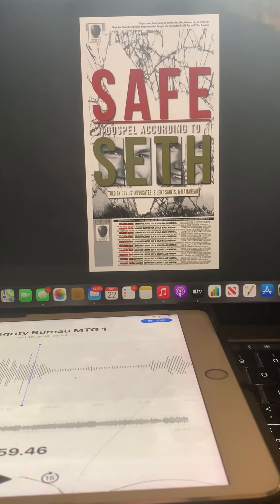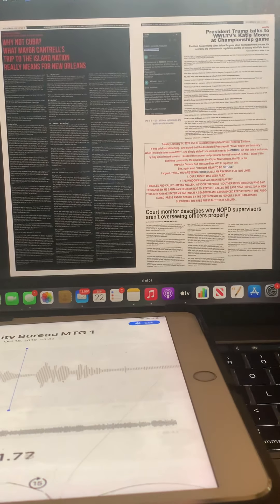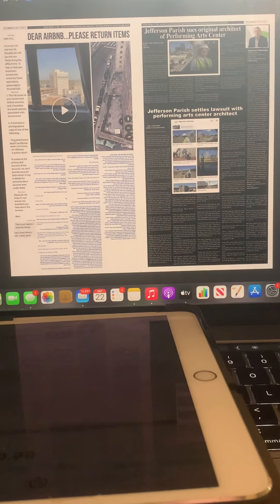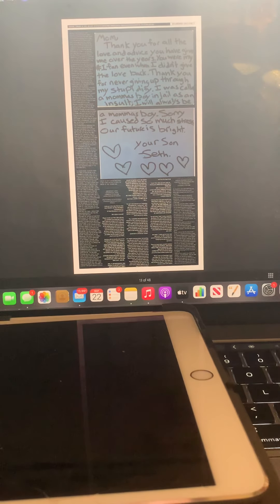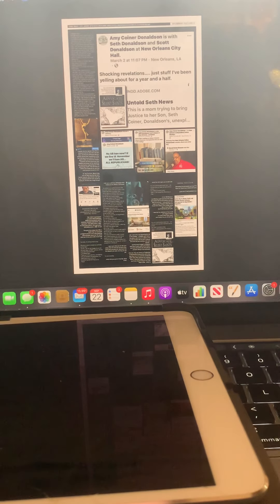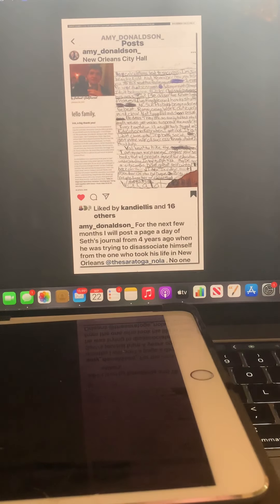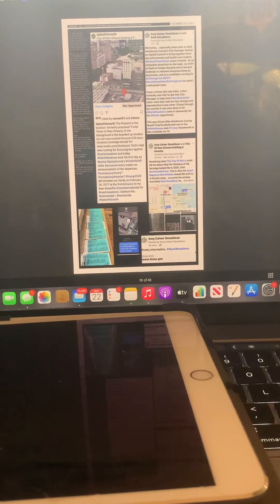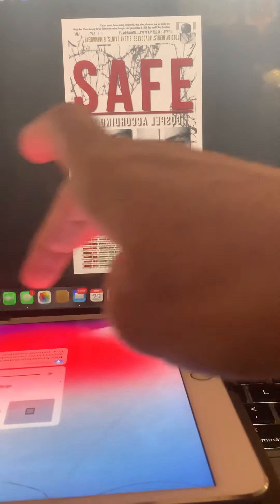10.18.19 Meeting with New Orleans Integrity Bureau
Seth Donaldson's parents have been asking for proof that Seth intended to end his life when he was expelled through a solid glass New Orleans Sonesta Hotel Corporation Airbnb window on the 12th floor. "The Call" on 10/28/18 from New Orleans Police Department 'Follow up investigation" Marshall Scallan told us that Seth had fallen off a balcony. Then he had fallen onto a balcony. The third call he told our friend, "it was kind of weird because he went through a small window over a couch." So for 1056 days now there have been a parade of lies and non-answers. I wonder why, Maybe it is because he dad had recently run for Congress against Trump's Evangelical Freedom Caucus Coverman,, Mark Meadows? If not that, then its all SONESTA covering this up because they had not discontinued guests from staying in the building that needed its windows replaced.